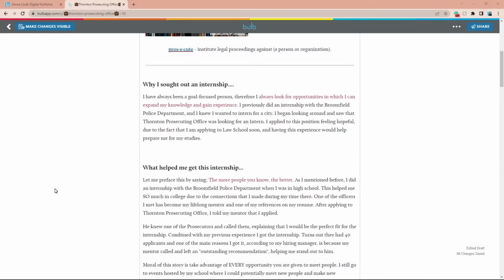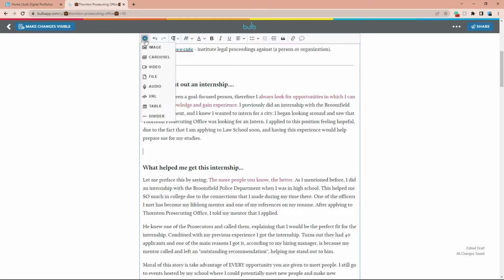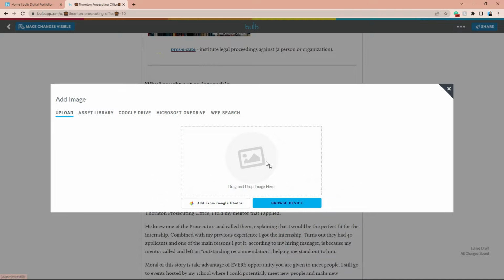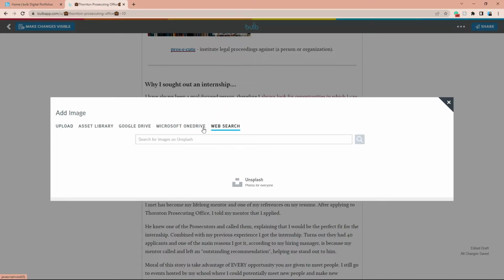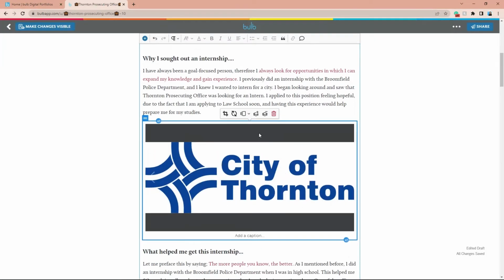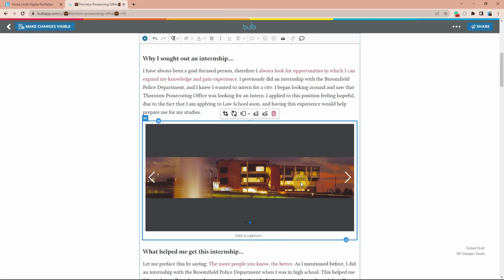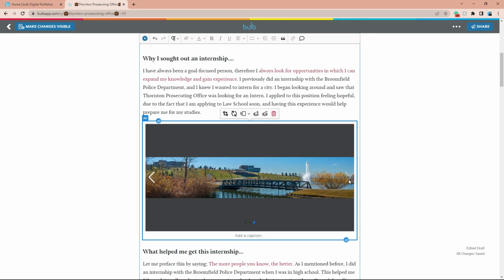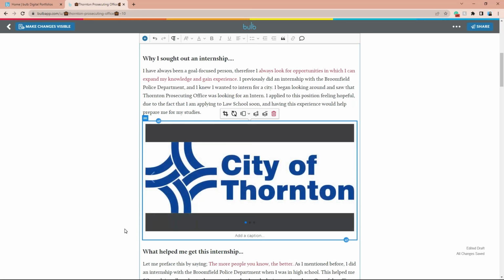Using Image Carousels in bulb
With a bulb Digital Portfolio, you can easily embed image carousels into your page. Check out this tutorial to learn how to embed files, in bulb, to ensure your page is dynamic and sleek.